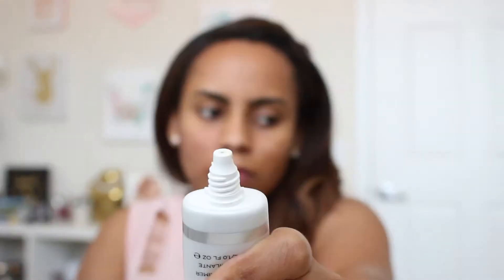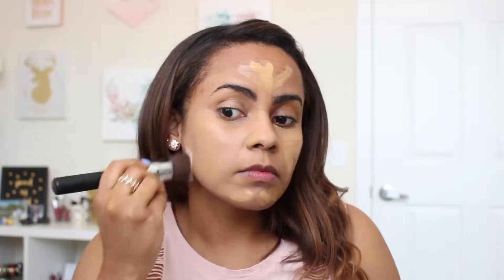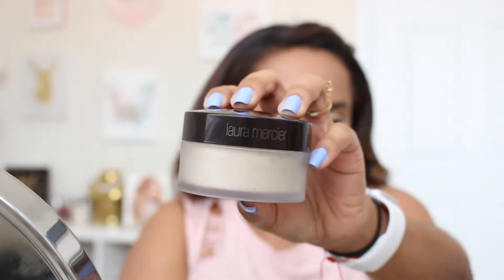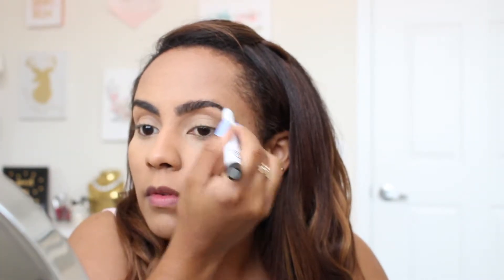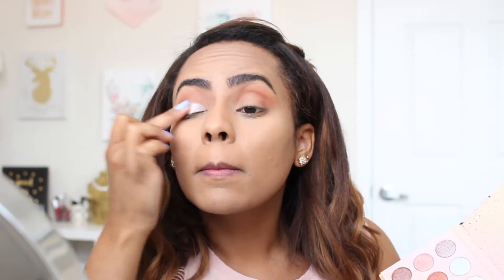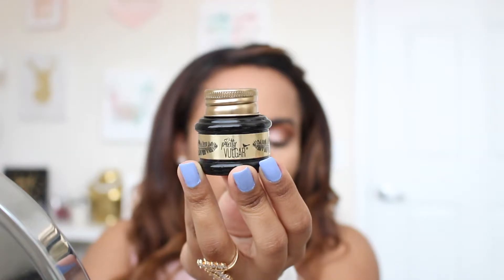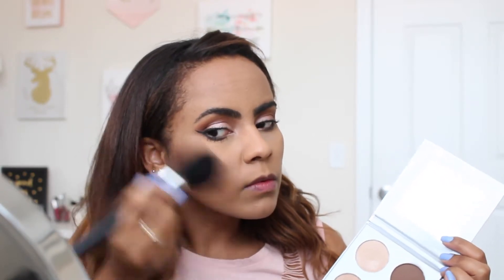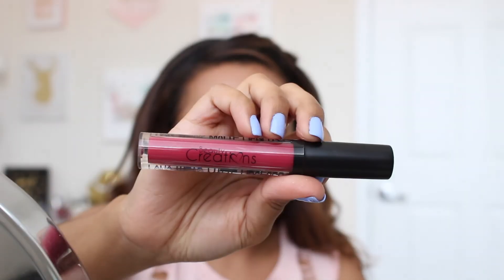Boxycharm TRY ON May 2018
Hello Guys! Today I am sharing what I received in my May BOXYCHARM of 2018!! Plus since I can’t wait to try the products every month, I will try them on camera with you guys!! Please let me know which products are you the most exited for? :)

-Face: Physicians Formula The Healthy Foundation (DW2) + LA Girl Pro Conceal (Pure Beige) +Wet n Wild Coloricon Baked Blush (Dare to Soar + Don’t Flutter Yourself) + Pur Sculptor palette
-Eyes: Wet n Wild Color Icon (not a basic peach) + Colourpop (Golden State of Mind)
-Lips: Beauty Creations Matte Lipgloss (Kiss Me)